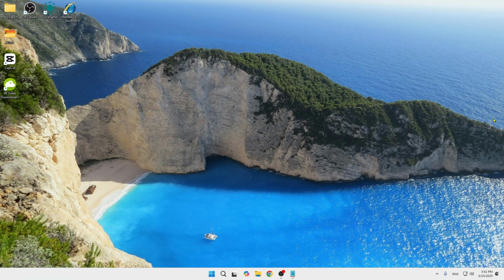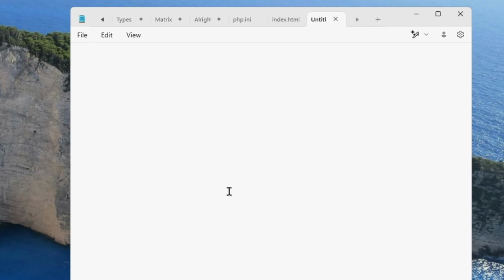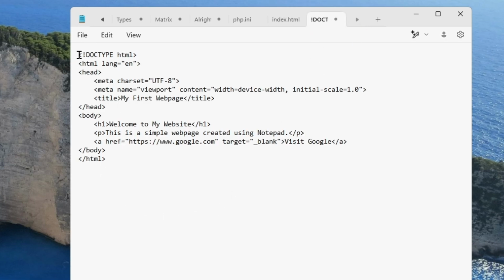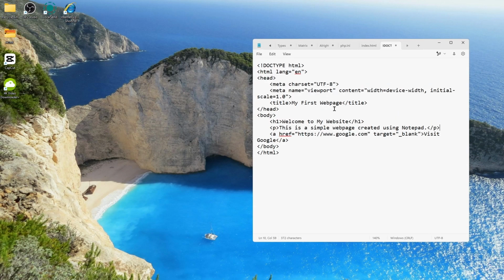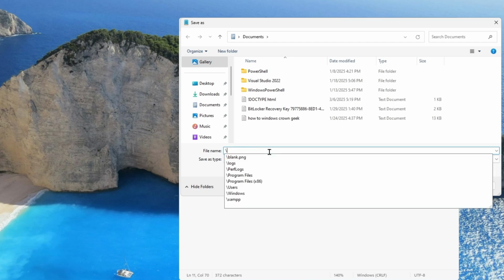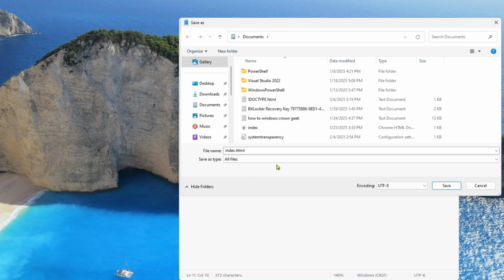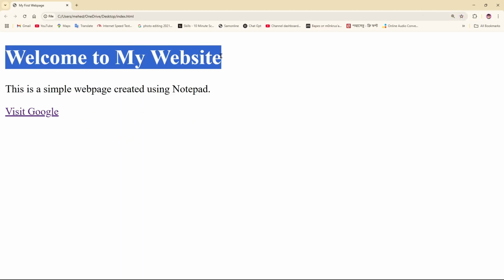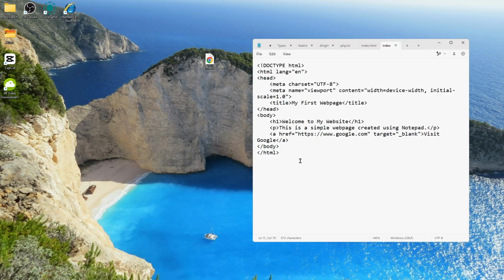💻 How to Run HTML Code using Notepad 🚀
Want to learn how to write and run HTML code using Notepad? 📝💡 This beginner-friendly tutorial will guide you through the exact steps to create and open an HTML file in any browser!

In this video, you’ll learn:
✅ How to write HTML code in Notepad 🖊️
✅ How to save & run an HTML file in a web browser 🌐